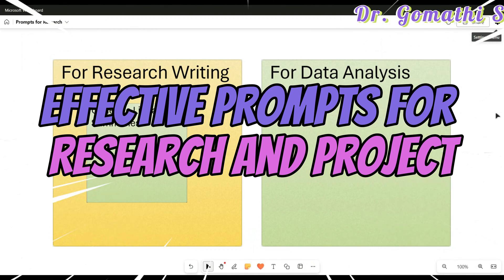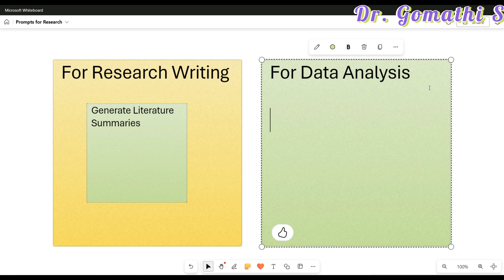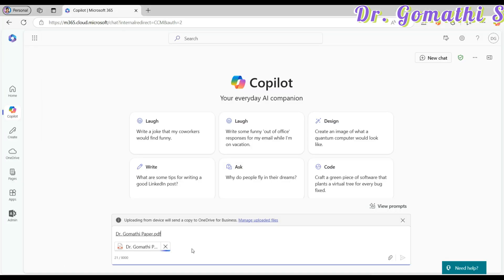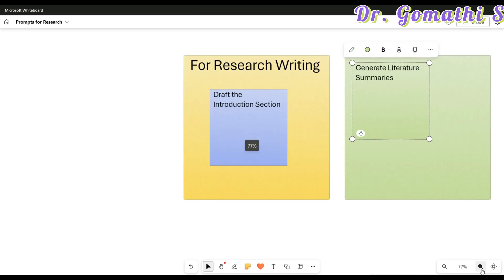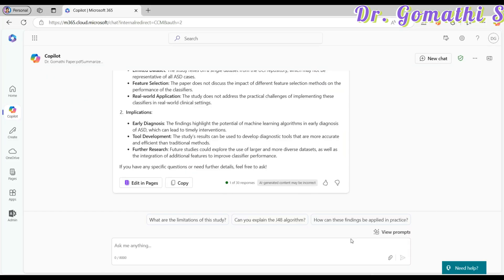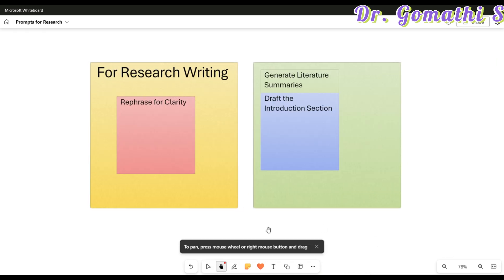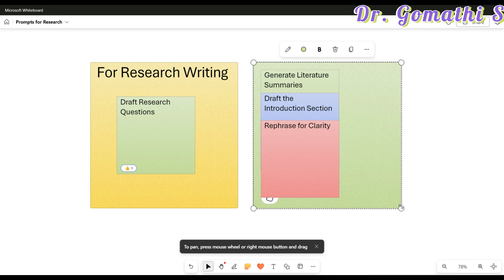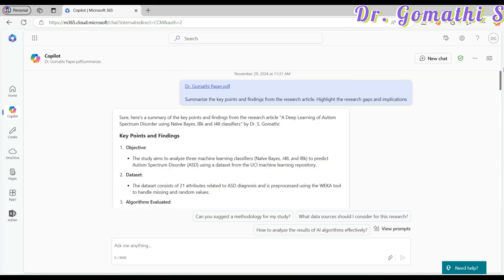Top 5 AI Prompts Every Researcher Needs for Effortless Academic Writing | Research Tips with AI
1.

2. 100+ Interview questions and answers- BC Technical

Title: Top 5 AI Prompts Every Researcher Needs for Effortless Academic Writing | Research Tips with AI

Description: Learn how to simplify your academic writing with these top 5 AI prompts tailored for researchers! From generating literature summaries to crafting research questions and addressing reviewer feedback, this video offers practical tips to enhance your research process using AI tools. Perfect for PhD students, academics, and anyone in research, these prompts will save you time and improve your writing quality.

business central
mb-820 tutorial
scopus publication
annexure 1
student internship
bc tutorial
al tutorial

Happy learning